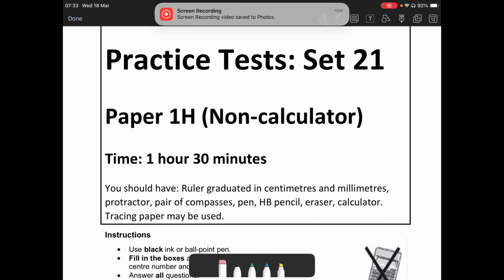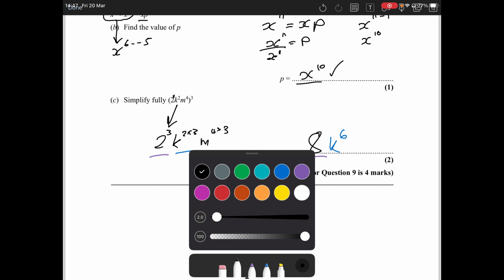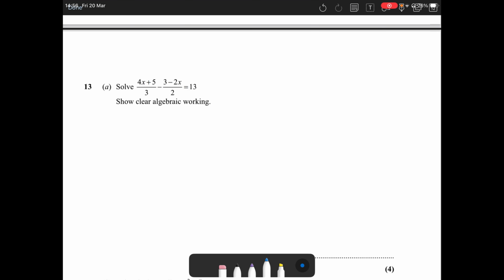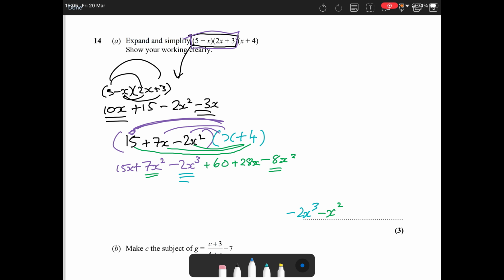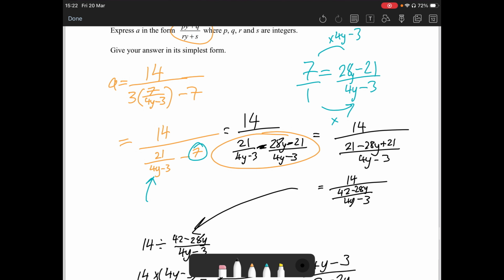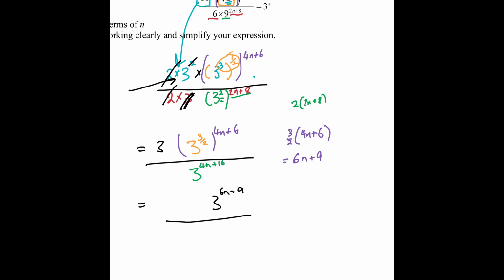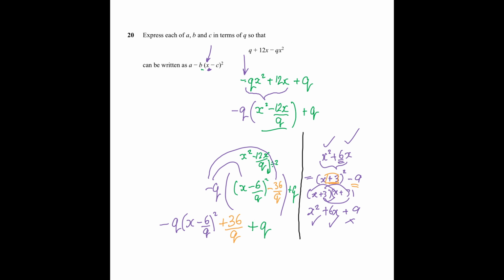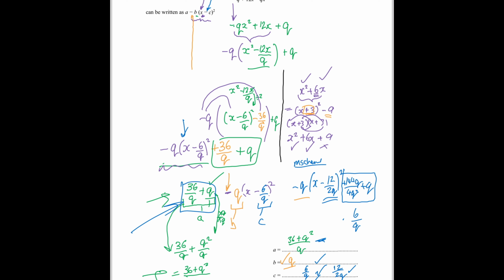GCSE Mathematics Practice Test 21 Paper 1H non calculator video walkthrough